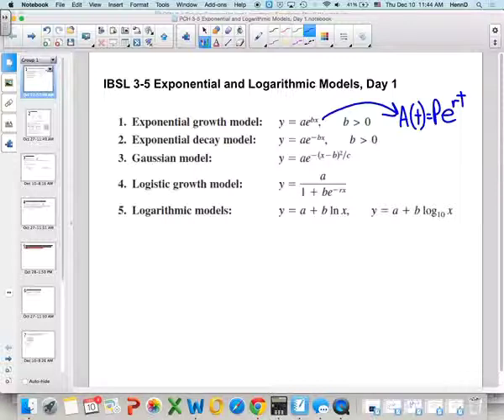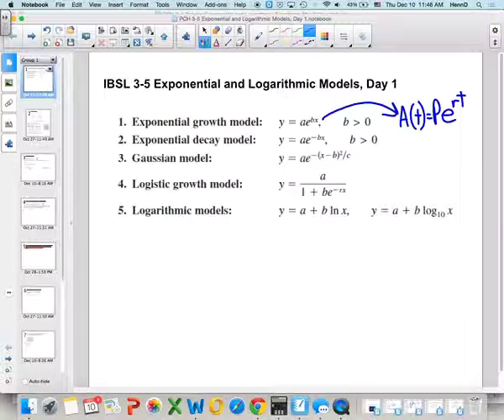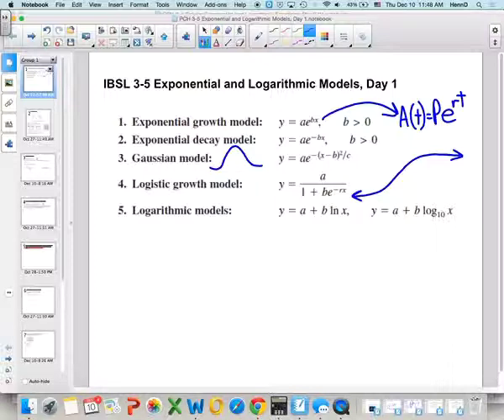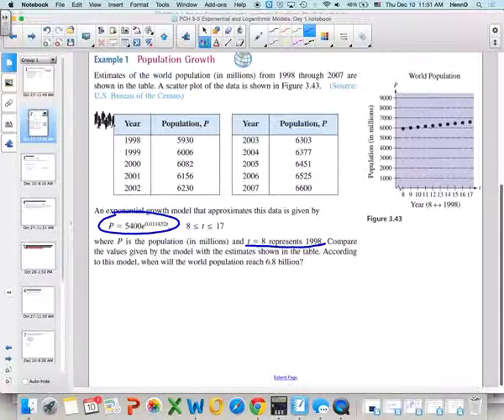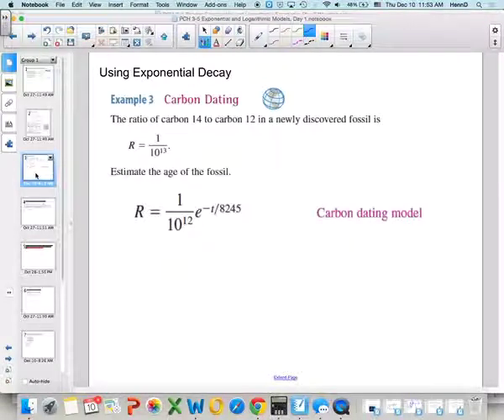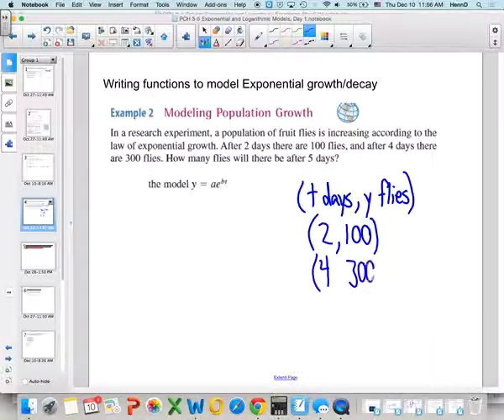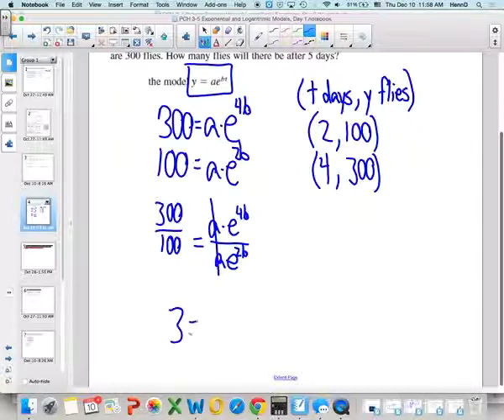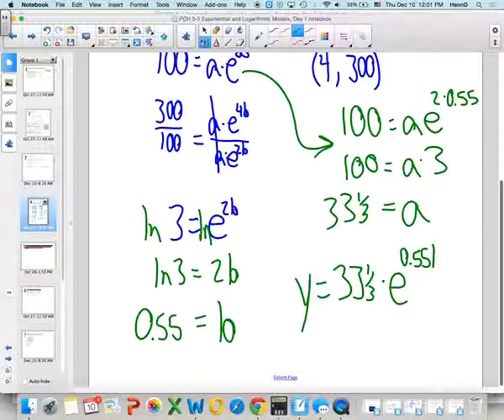PCH 3 5 Exponential and Logarithmic Models, Day 1